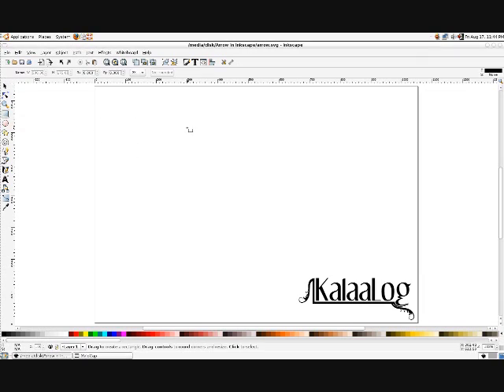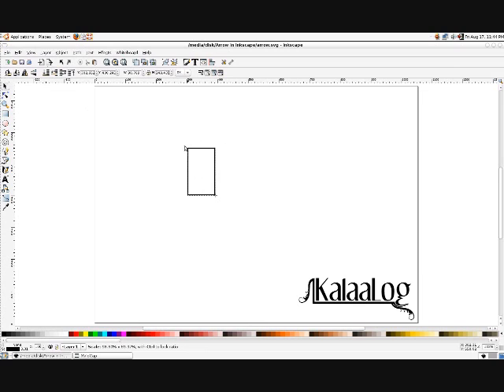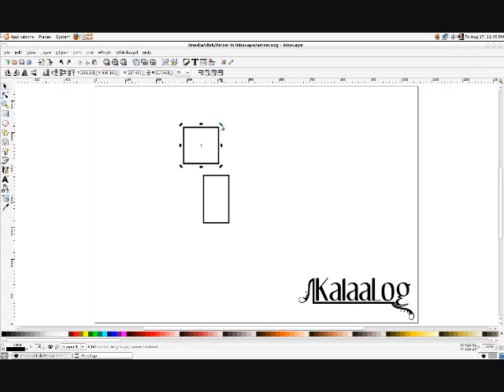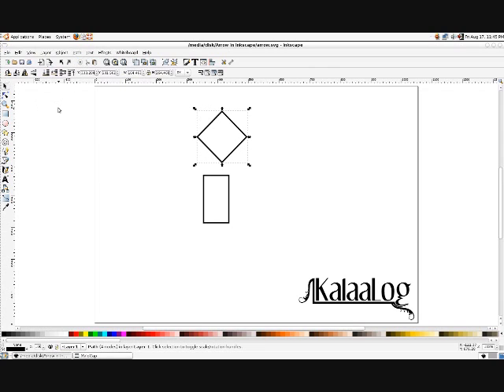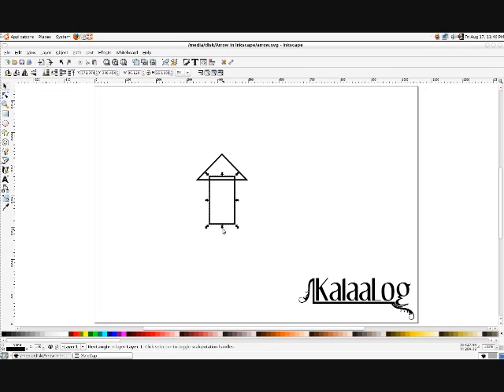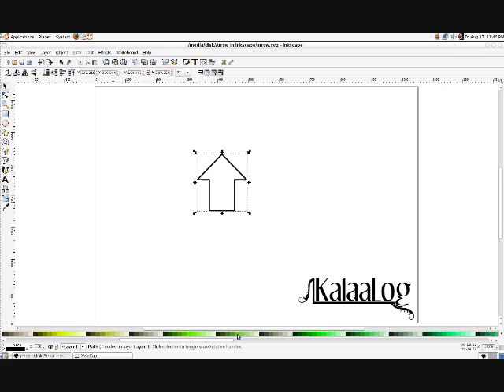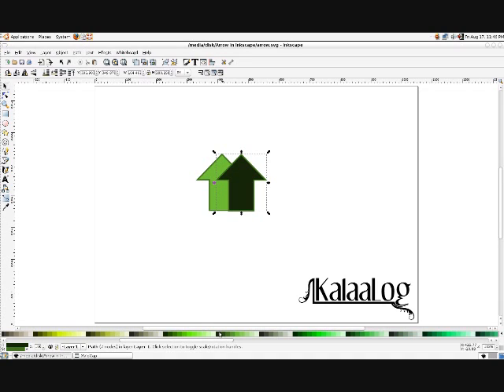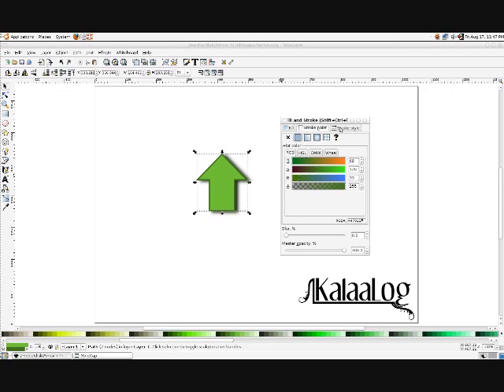How To Draw Arrow In Inkscape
This is a video on creating a illustration of an arrow in Inkscape.